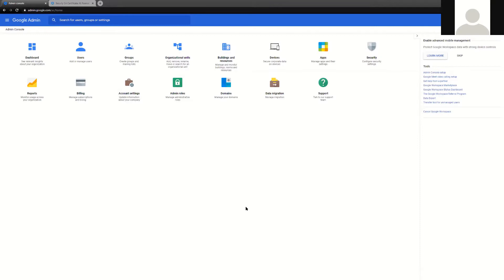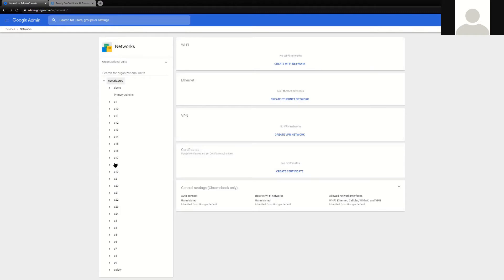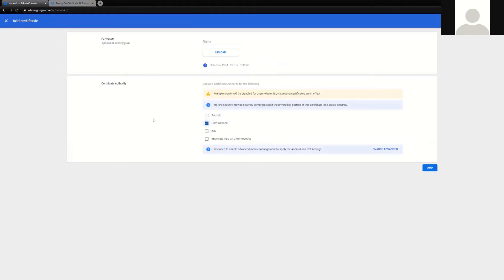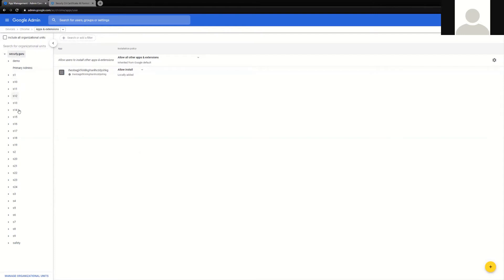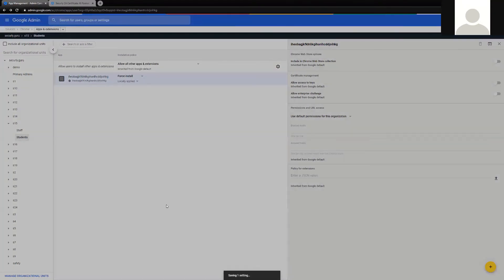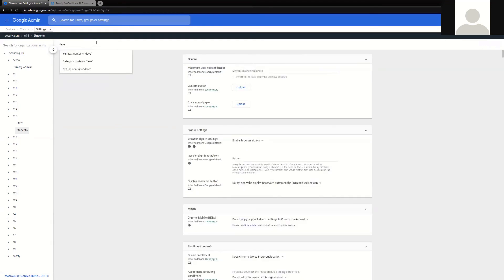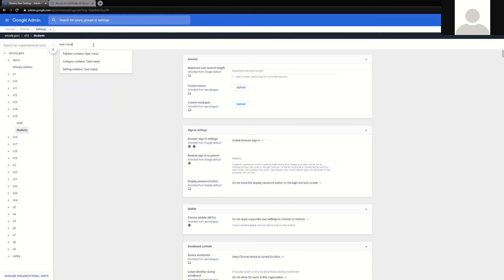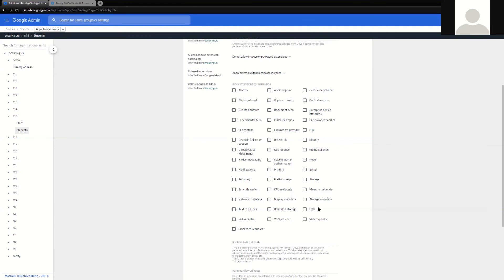Safety Console Training | Deploying the Chromebook Extension